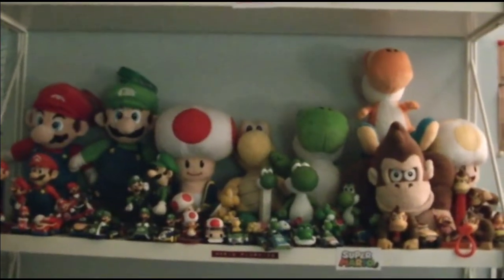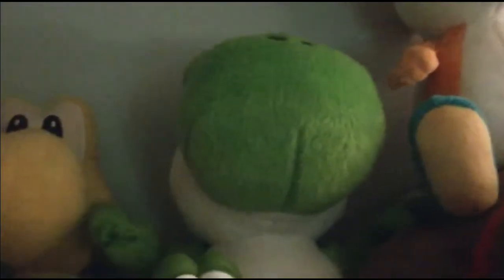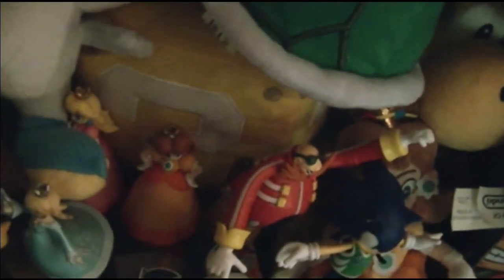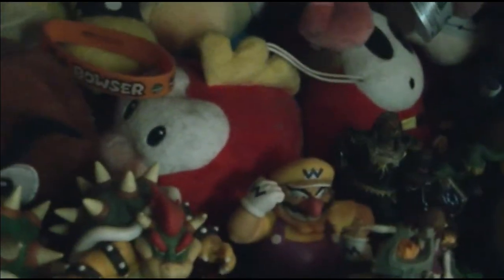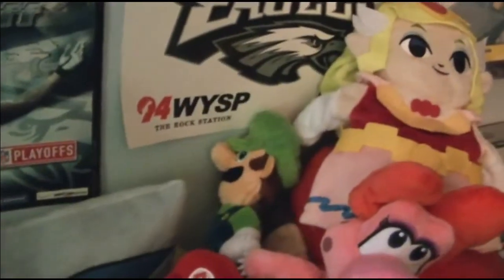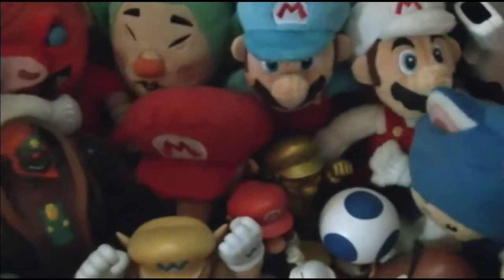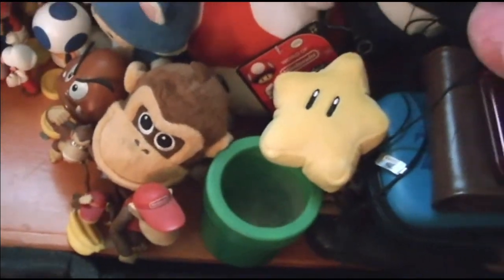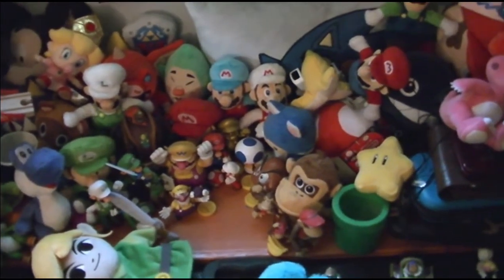My Super Mario Plush Collection (Happy Belated 35th Anniversary Super Mario)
Hey Super Mario Fans, I'm James McIlwee.

Happy Belated 35th Anniversary to Super Mario!  And what a better way to celebrate than to show you all my Super Mario Plush Collection.  I hope you like it.